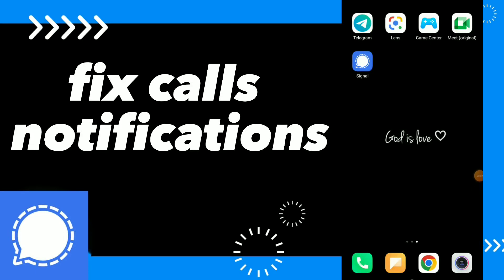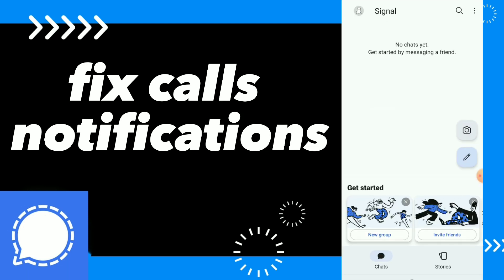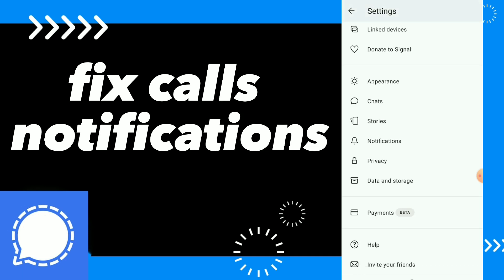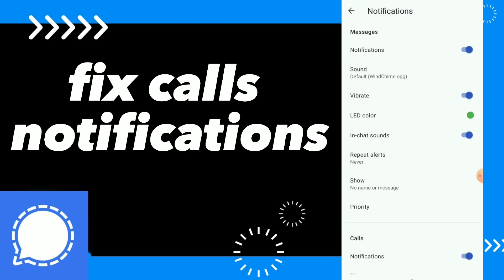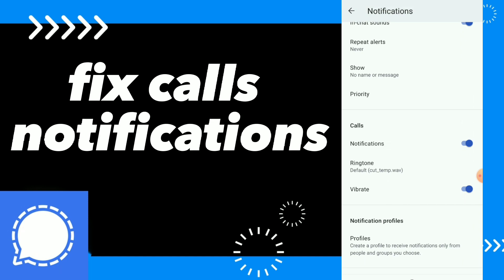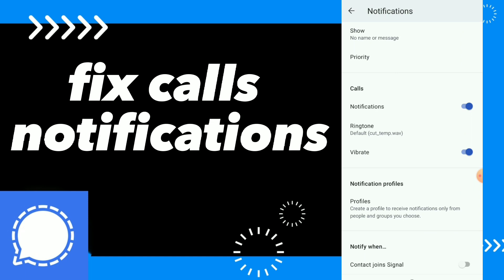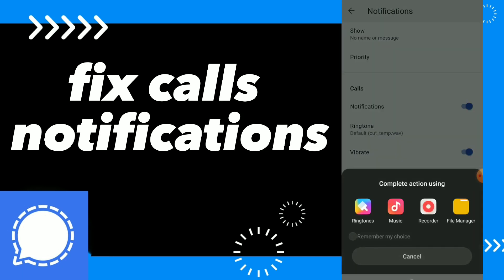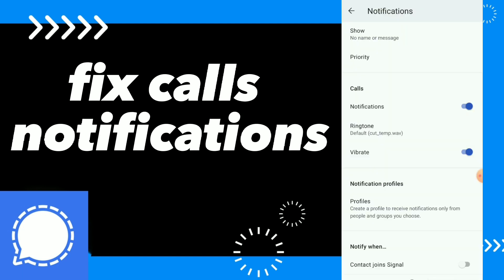How To Fix Calls Notifications On Signal App